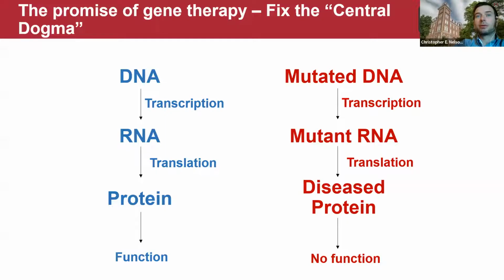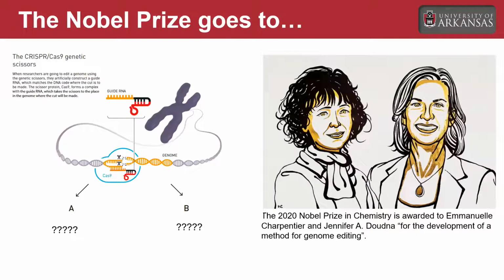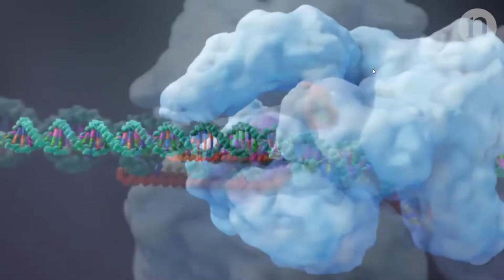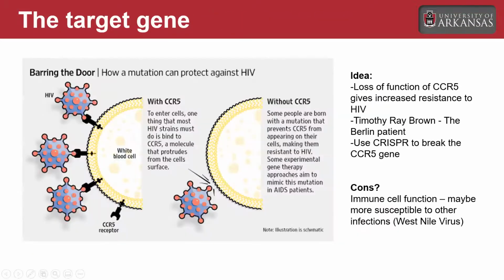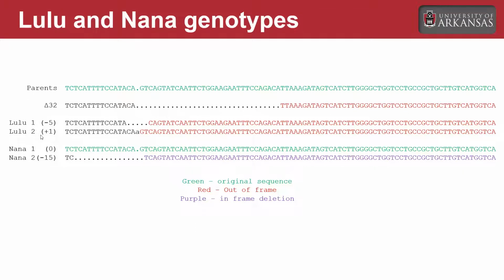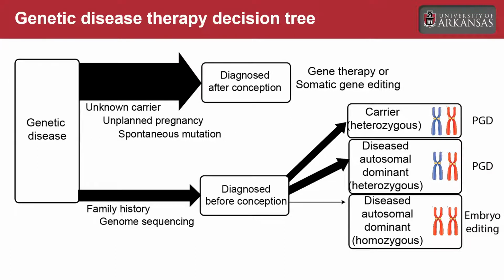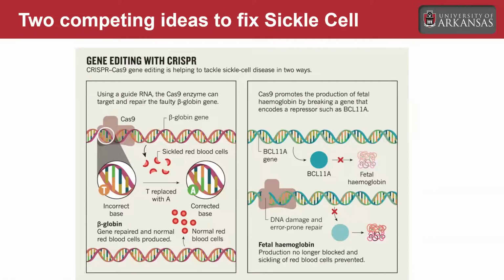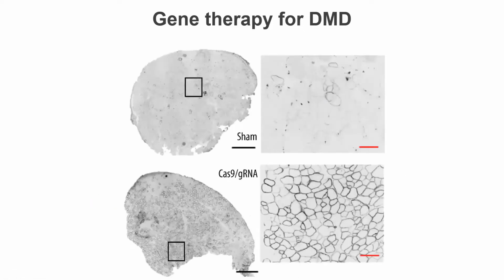Bioethics, Wed., May 17, Gene Editing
Dr. Christopher Nelson, University of Arkansas